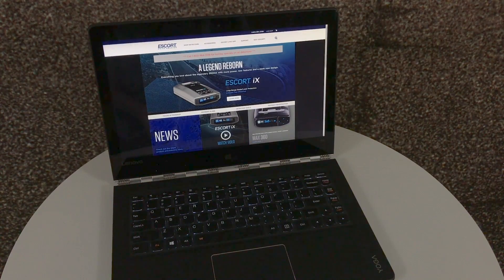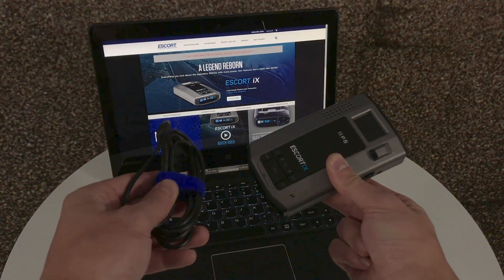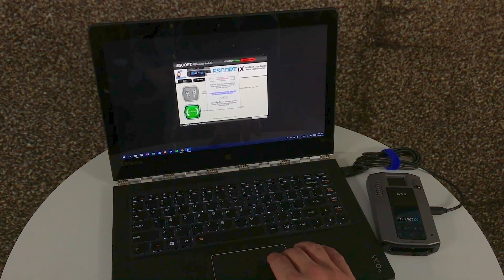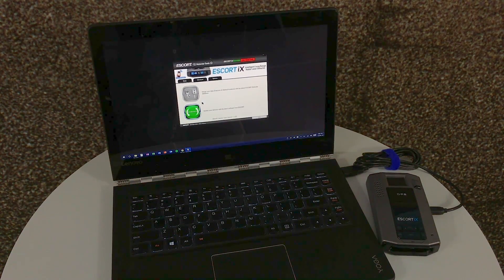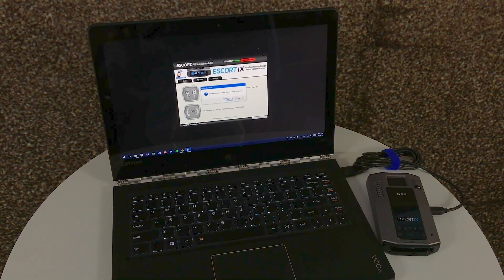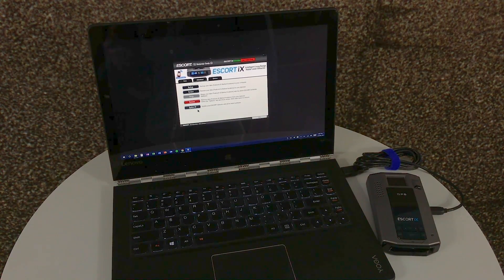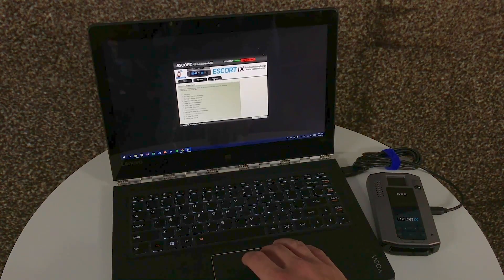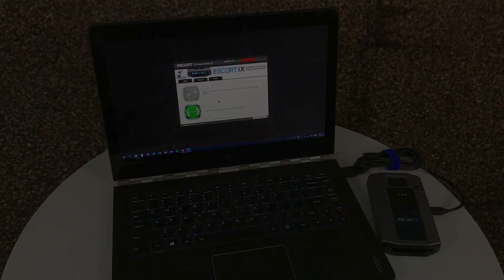ESCORT Radar Tutorial: Updating your Radar Detector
Quick Tips Video: How to update your ESCORT Radar Detector using Detector Tools.